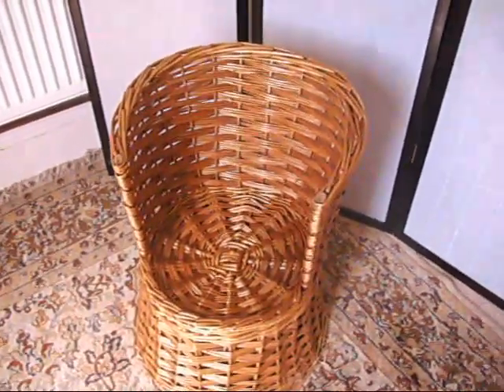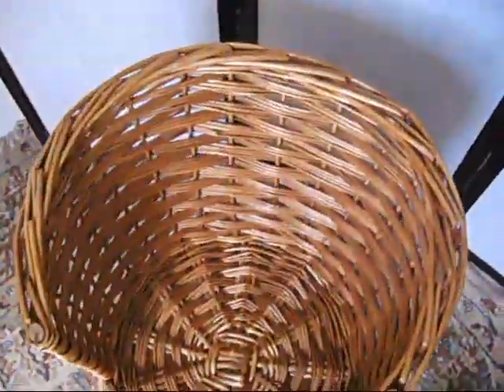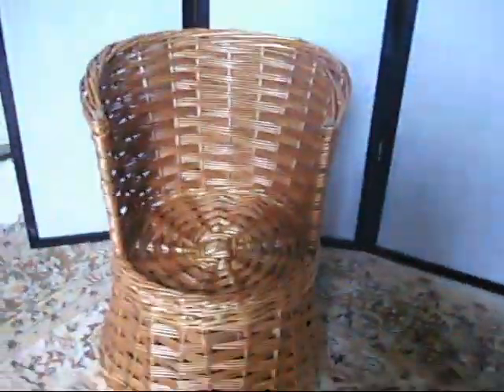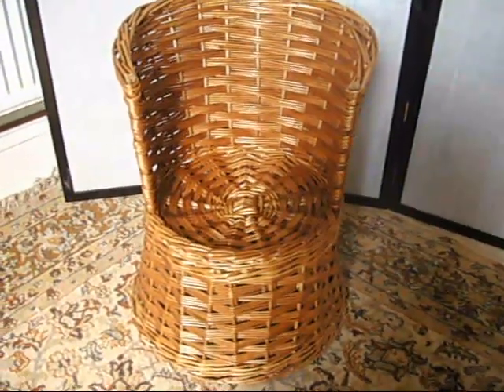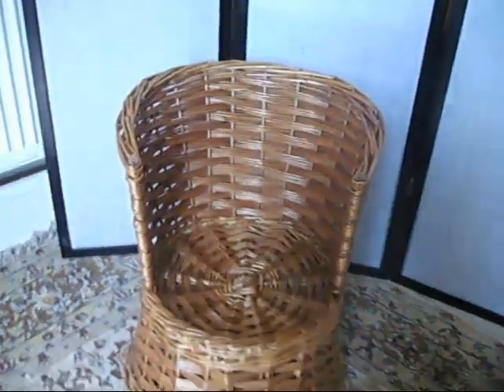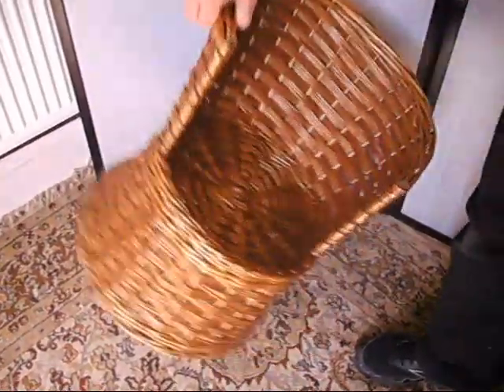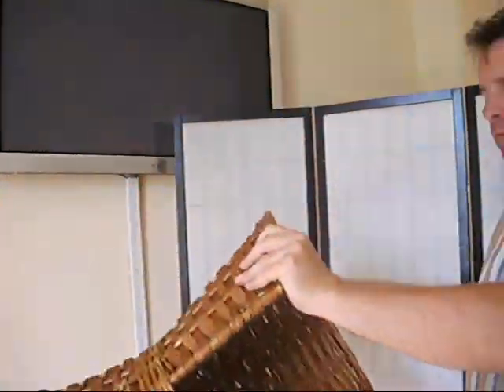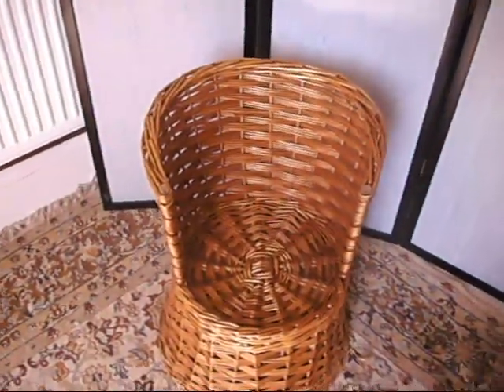ebay vids 2 008